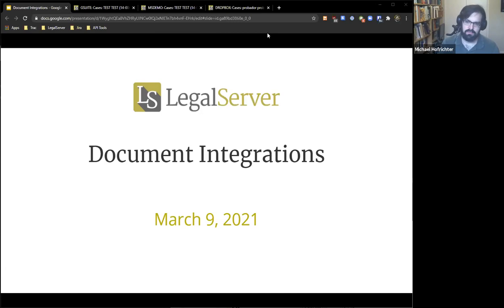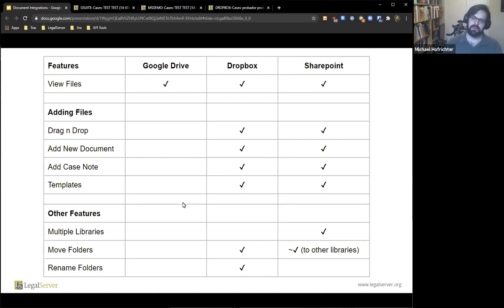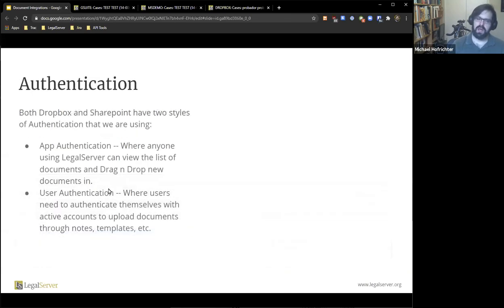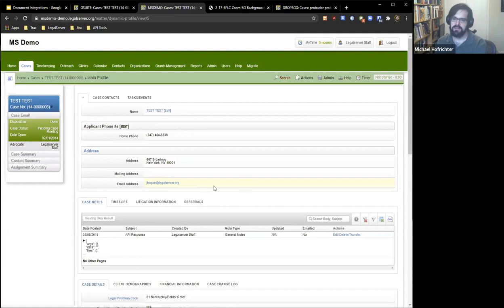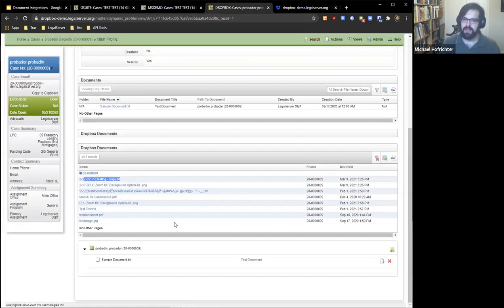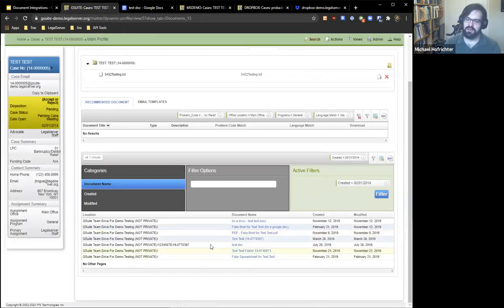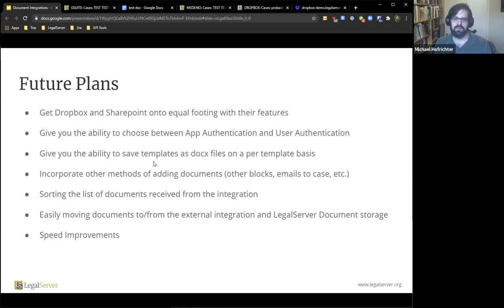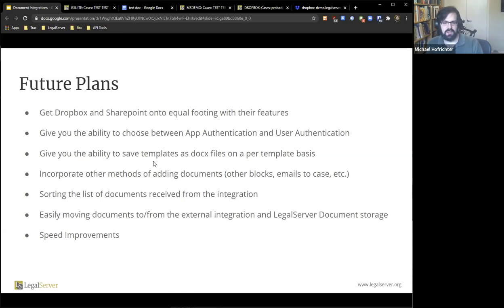Integrating with Dropbox and Sharepoint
March 9, 2021 presentation to the LegalServer Community regarding integrations with third party document management systems.